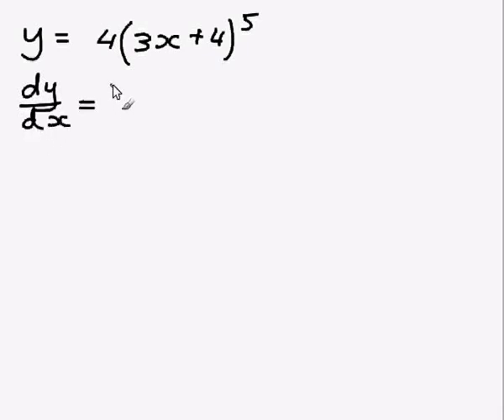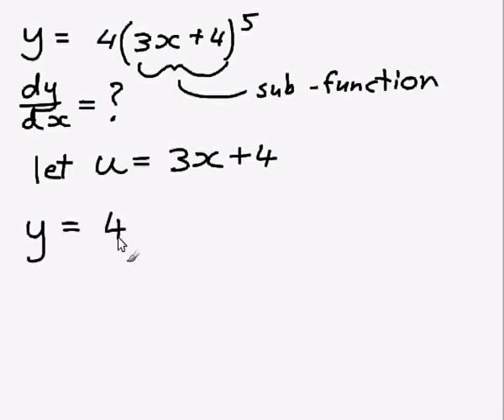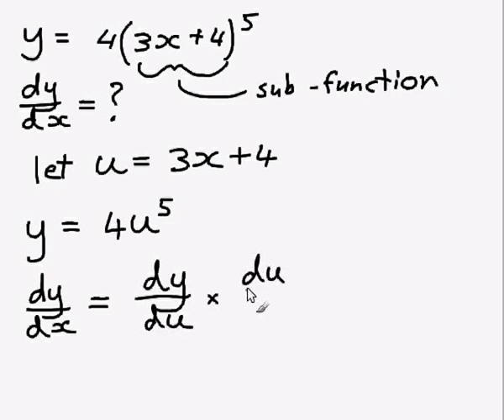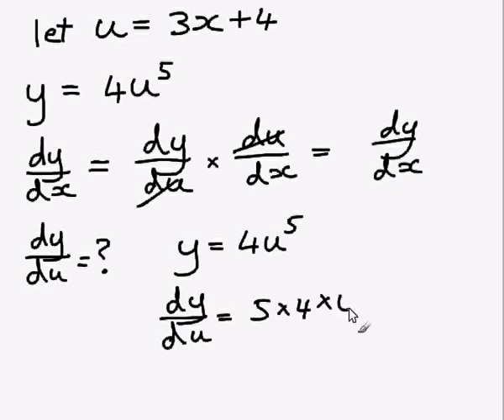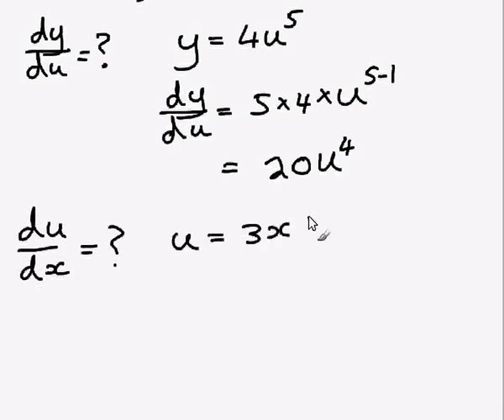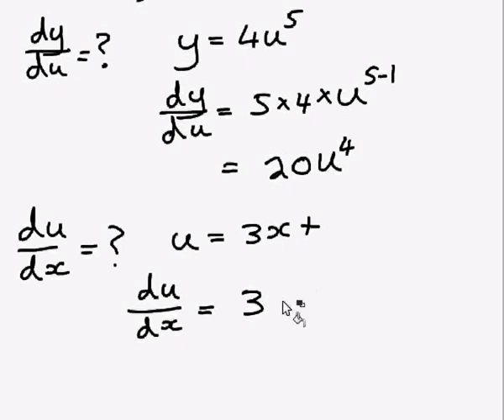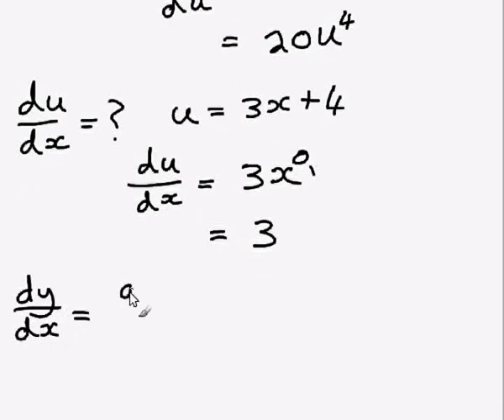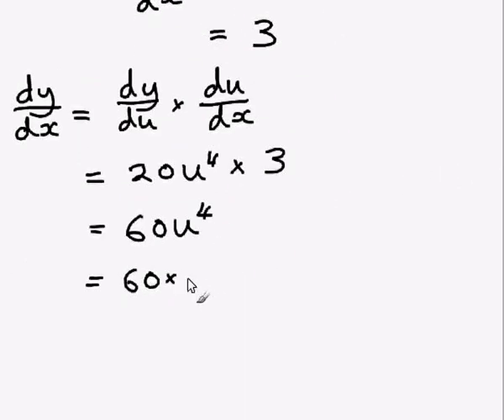The chain rule for calculus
Video tutorial on the chain rule for a calculus